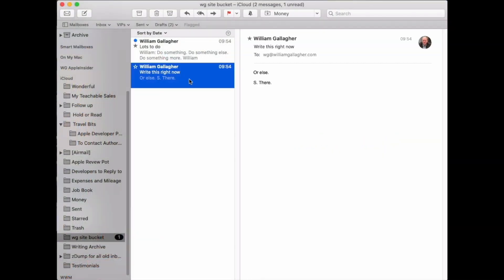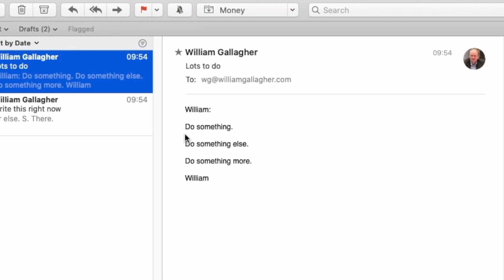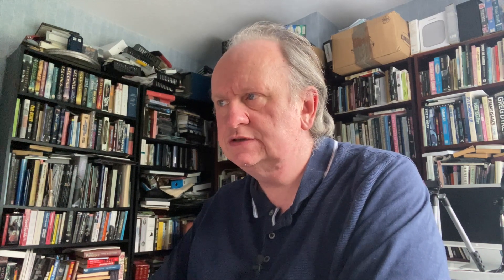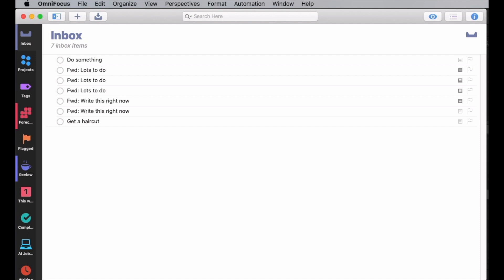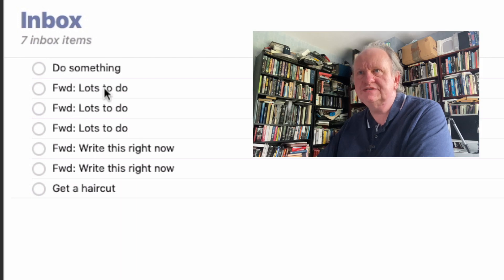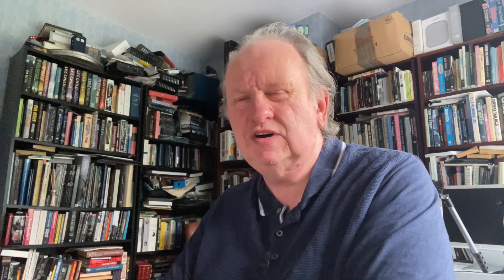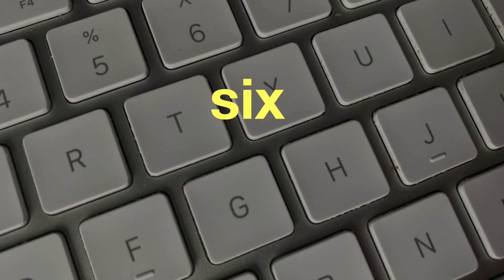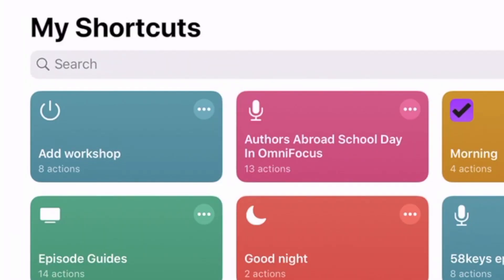Writer's Essential Tools: OmniFocus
You don't write in it, it doesn't help you write better –– but OmniFocus gets you more time to write. What else do you need? Also, listen to me enthuse on The Omni Show podcast, new this week